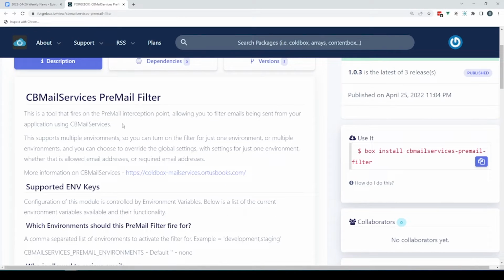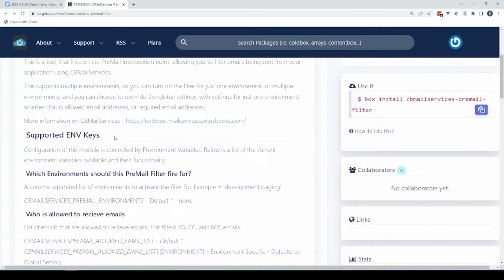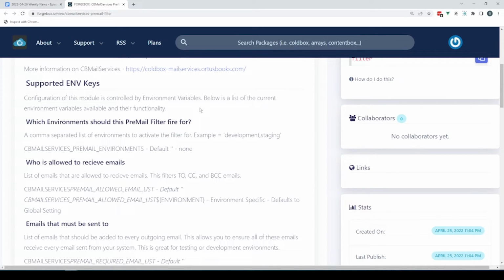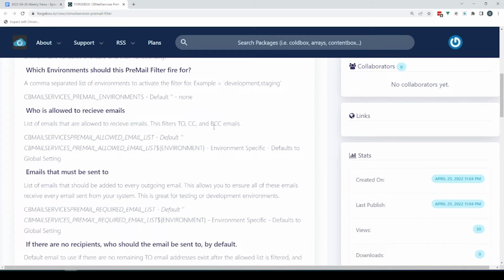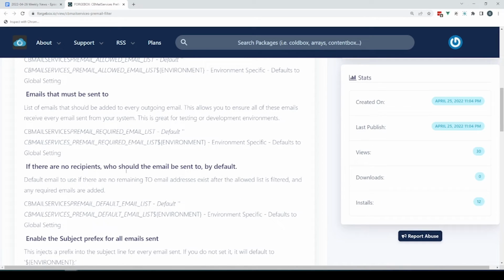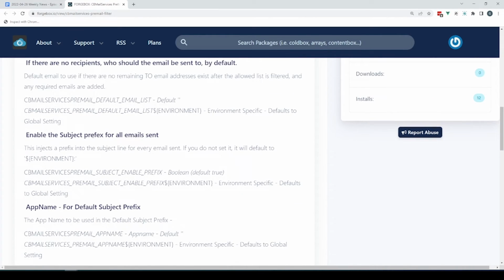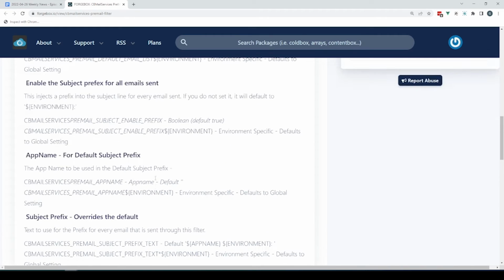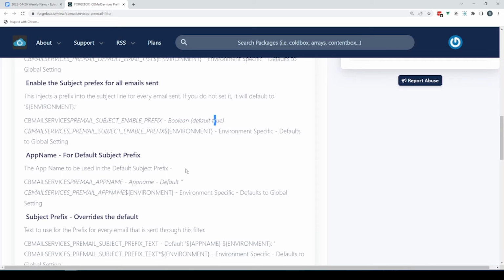CBMailServices PreMail Filter - ForgeBox Module of the Week - 4/26/22 - Episode 145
CBMailServices PreMail Filter

This is a tool that fires on the PreMail interception point, allowing you to filter emails being sent from your application using CBMailServices.

This supports multiple environments, so you can turn on the filter for just one environment, or multiple environments, and you can choose to override the global settings, with settings for just one environment, whether that is allowed email addresses, or required email addresses.